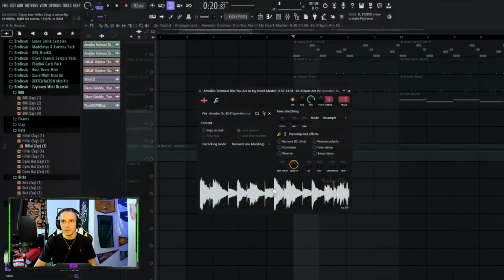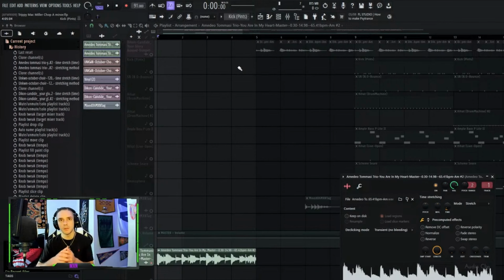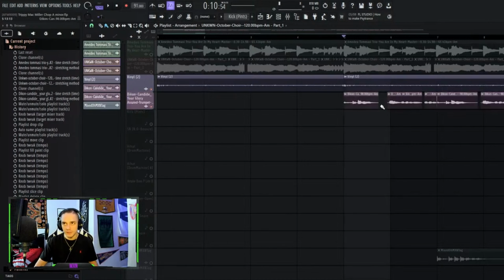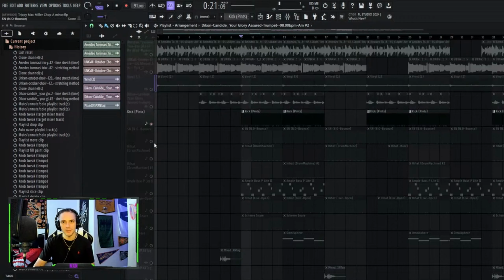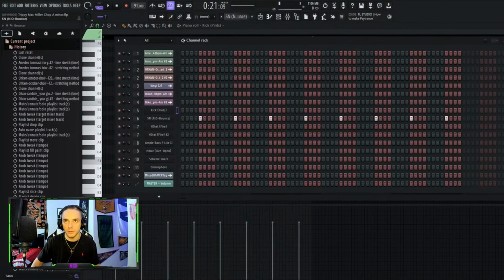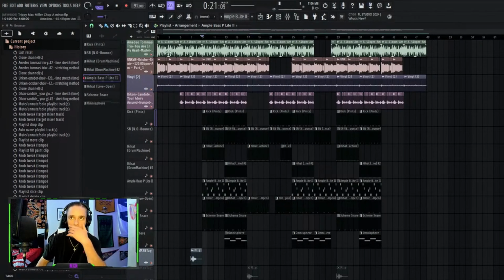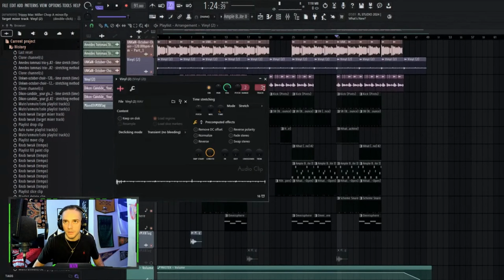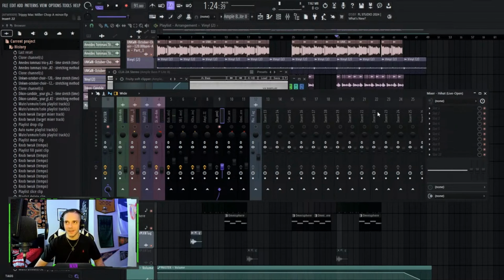Type Beat of the Week (A Beat Breakdown With MXN) | Episode 9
Type Beat of the Week (A Beat Breakdown/Tutorial With MXN) Episode 9 - Mac Miller Type Beat

MXN Gives a live breakdown/tutorial of his Mac Miller Type Beat from this week's beat releases.

The beat of the week is selected by MXN's followers on instagram

[Free] Trippy Mac Miller X Earl Sweatshirt Type Beat - Trippin in the Trees (Prod. by Mxn) | 2024

92 BPM
A Minor

Free for non-profit use only unless a lease is purchased, if used, you must credit as "Prod. By MXN". This track contains 3rd party samples and clearance is the responsibility of the licensee. Please contact if purchased.

Chapters
0:00 Intro
1:23 Introducing the beat
2:00 Sampling Intro
2:23 Where to get royalty free samples?
3:00 How to sample in FL studio?
7:43 BPM Selection for boom bap beats
8:18 Chopping samples/Making it sound glitchy
11:04 Using vinyl sounds
11:29 Chopping different parts of a melody together
14:30 Organ Melody and Omnisphere preset
16:08 Drums Introduction
16:40 Kick and Snare pattern
17:39 HiHats and Perc pattern
19:15 Bass and Ample Bass Preset
20:18 Replaying the beat
21:22 Song Structure
22:20 Mixing Tips
29:20 Outro